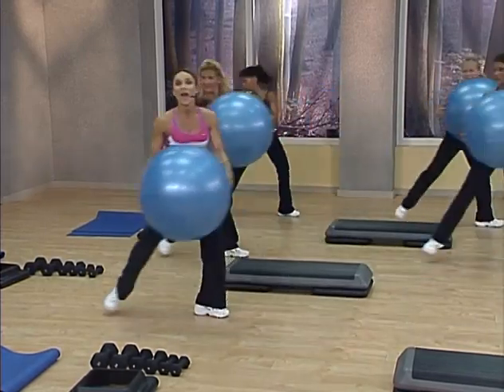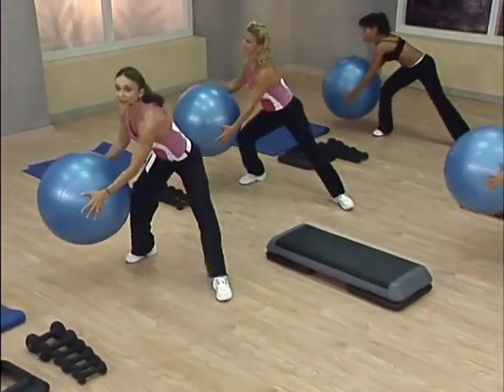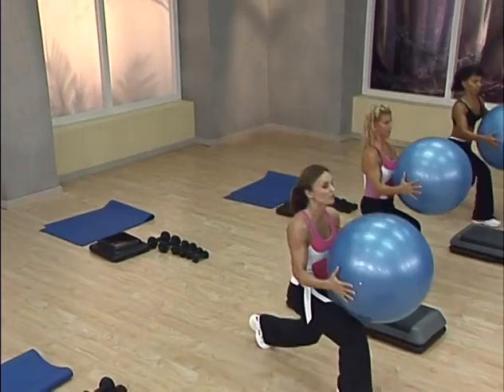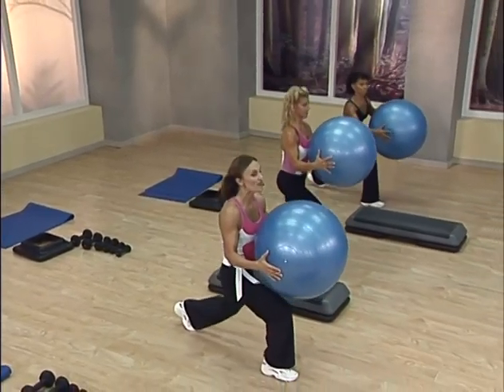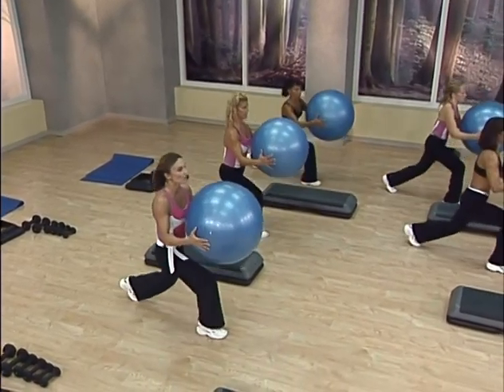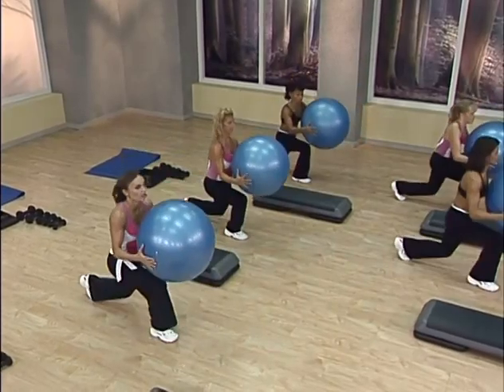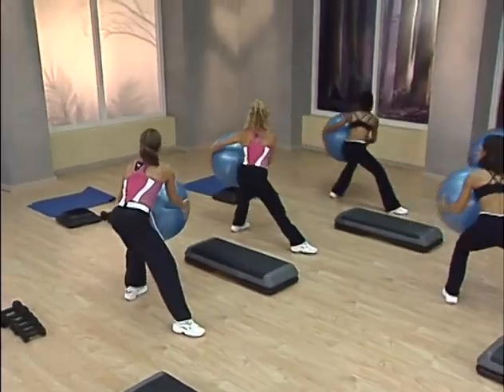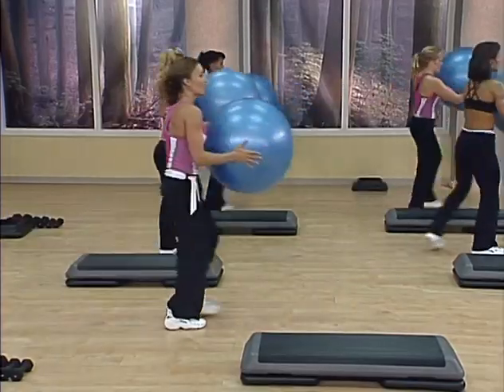Cathe Drill Max